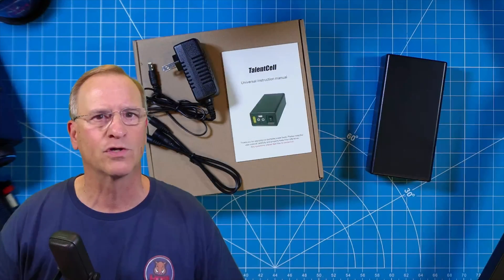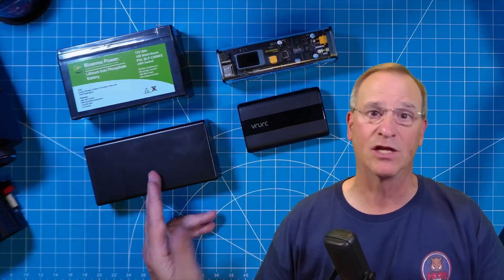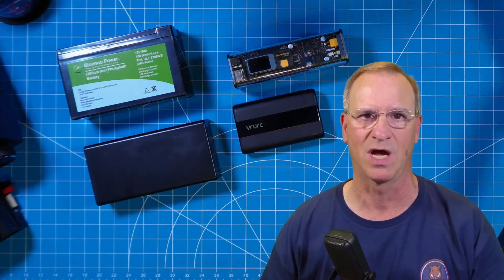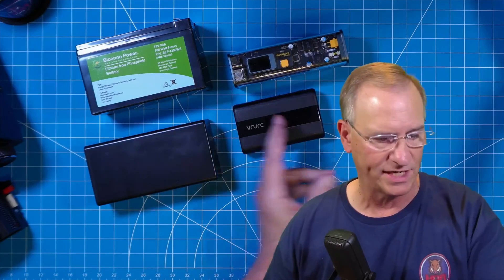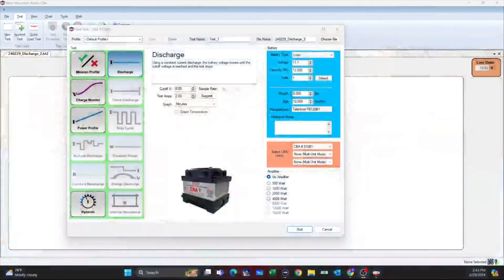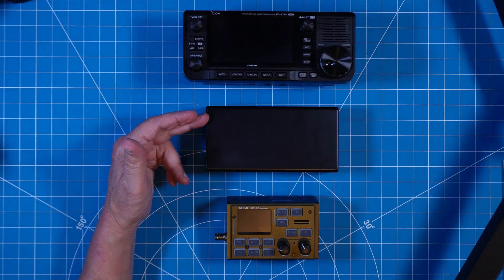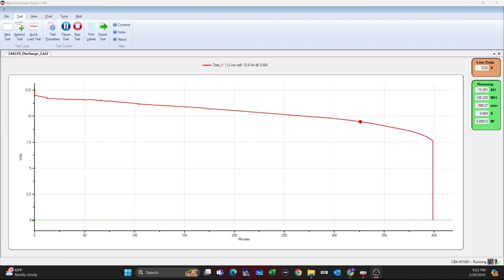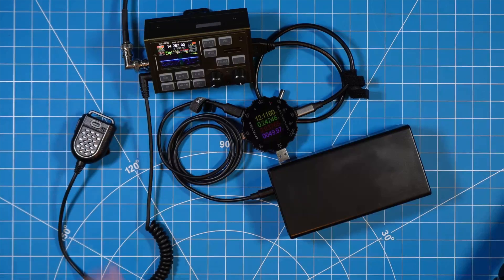12v Portable Power for QRP Amateur Radio + USB Port for Other Devices - Review of Talentcell PB120B1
This is a quick look at the popular Talentcell PB120B1 12v lithium battery to power QRP transceivers along with other USB powered devices.

GEAR USED IN THIS VIDEO:
👉Talentcell 12v Power Bank (Large)
👉Talentcell 12v Power Bank (Small)
👉VRURC Power Bank w/ 12v
👉Shargeek 100 Storm 2 from Amazon